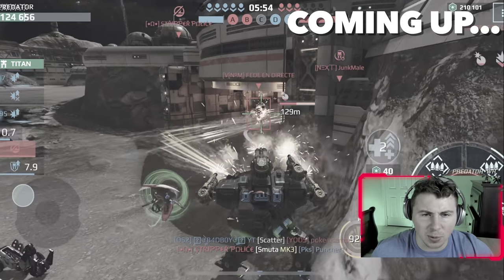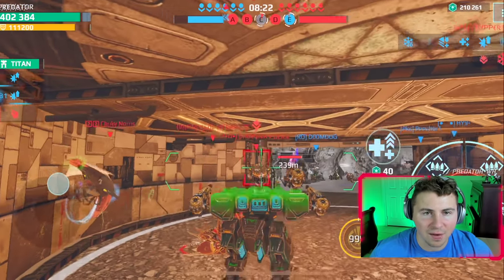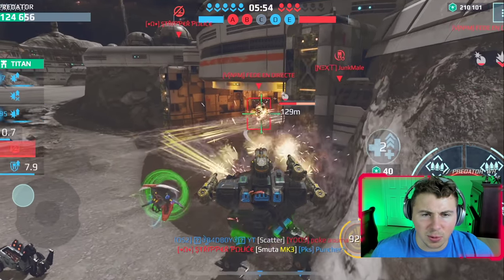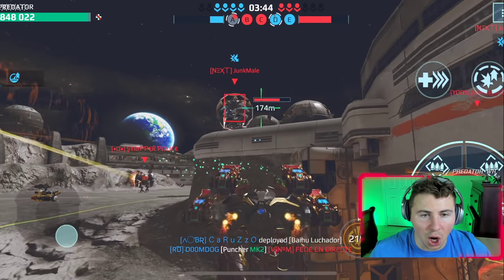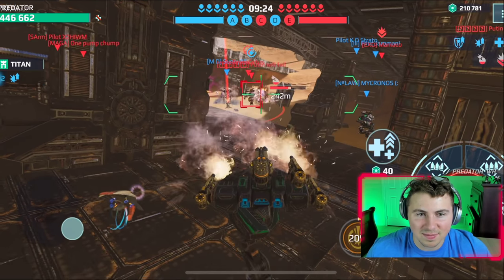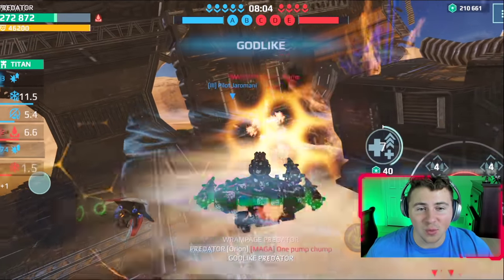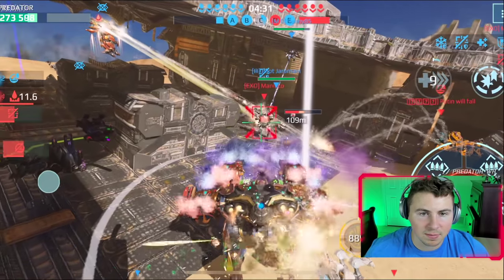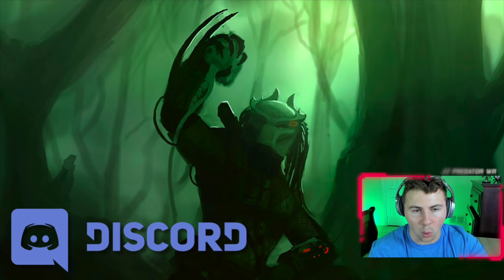Hammer Leo Is A For Real BEAST - The Best LEO You’ve EVER Seen | War Robots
This is the best LEO build ever created in the game. The leo is an underrated tank and it is a beast with 450,000 HP. The leo is so close to being a meta bot because of its descent firepower and tons of durability. These shotguns are seriously dangerous

0:00 Intro
0:15 Hammer Leo
1:00 Amazing Leo Hammer - Moon
9:14 Un-Killable Shotgun Leo
16:35 Wrap Up